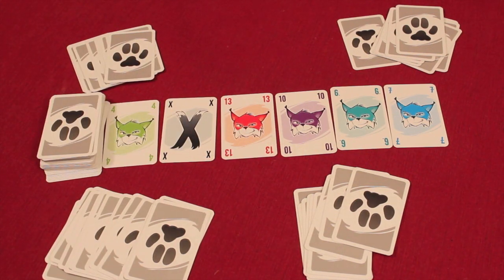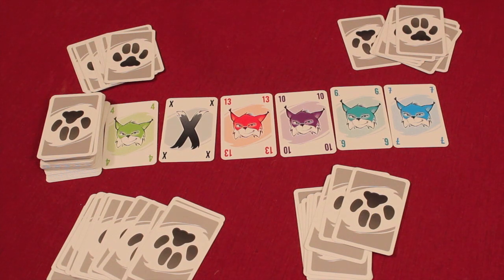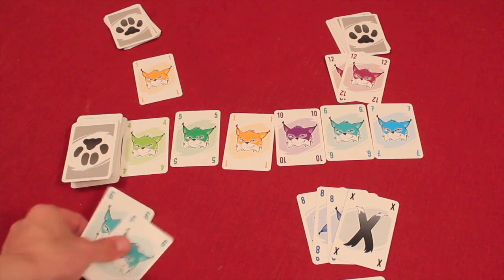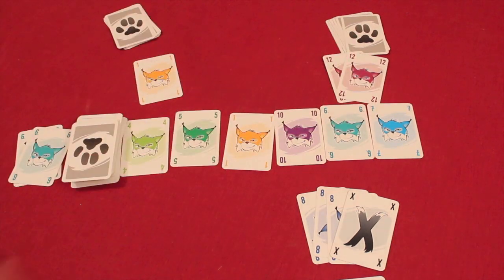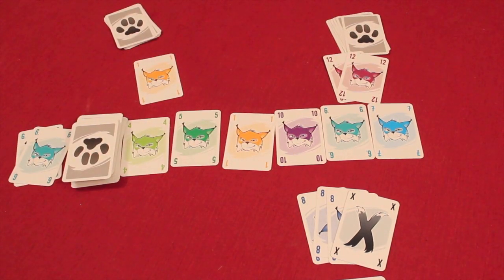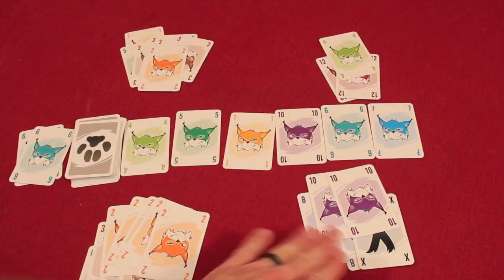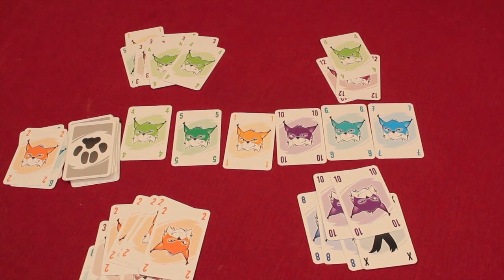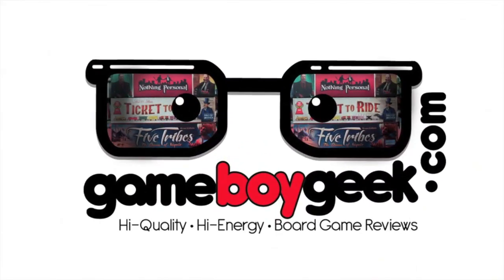Linko Review - with the Game Boy Geek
Dan King takes a look at this card game

00:00 - Introduction
01:26 - Game overview
05:21 - Final thoughts